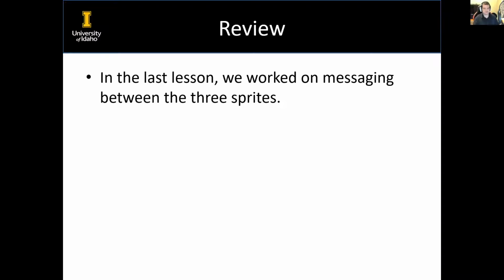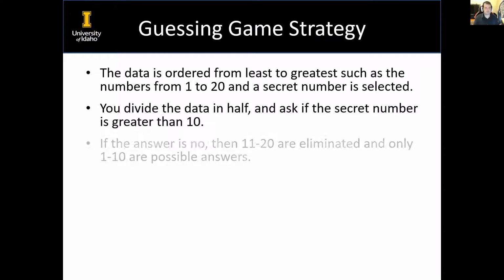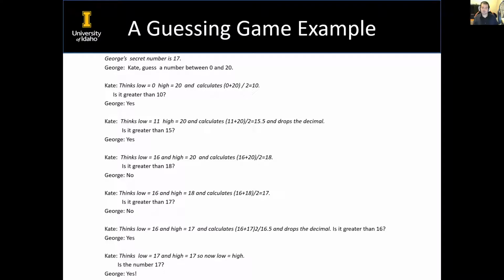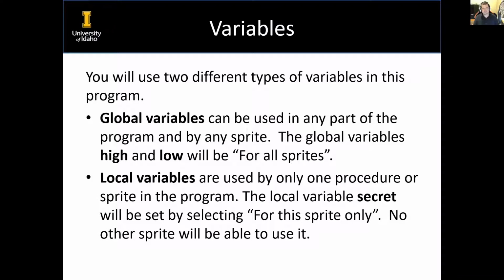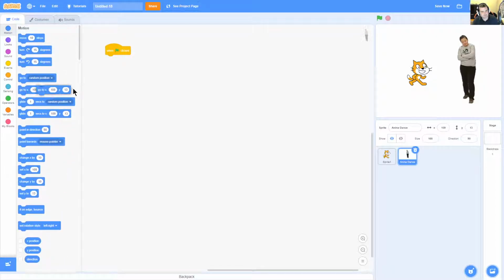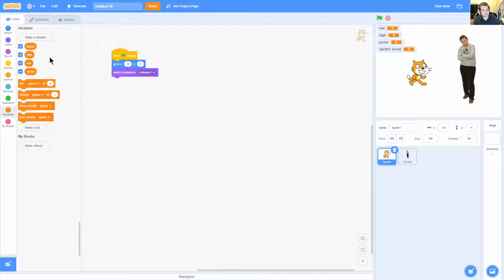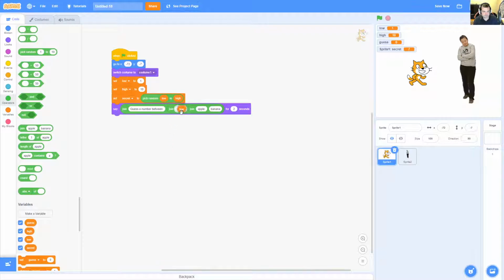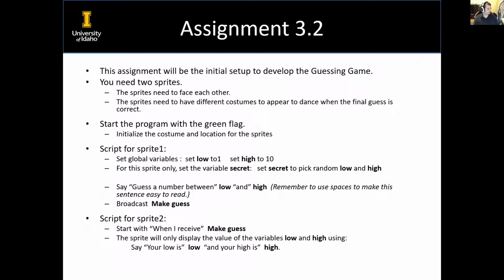03-2 Lesson Video